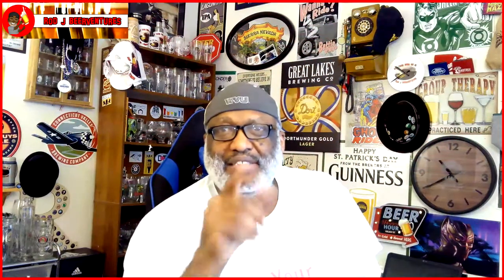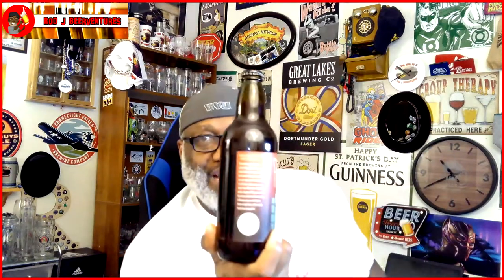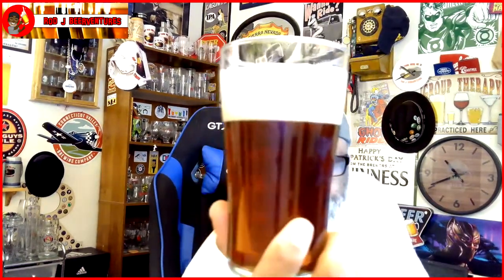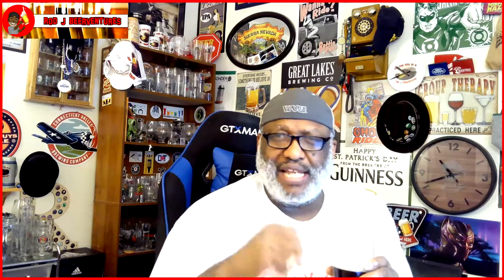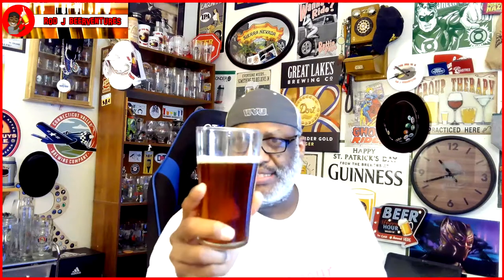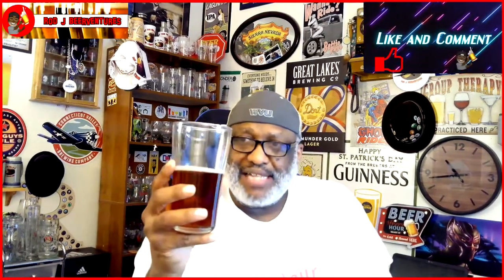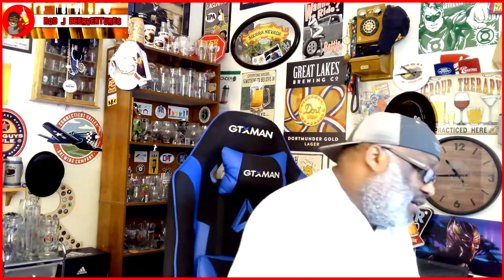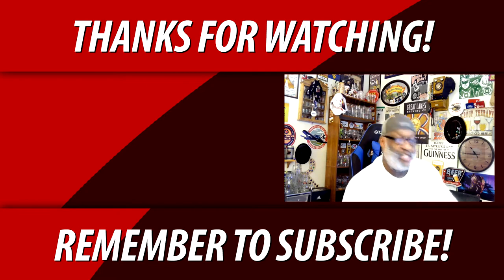Rod J BeerVentures | Against The Grain Erogenous Rhone Beer Review (9% ABV)